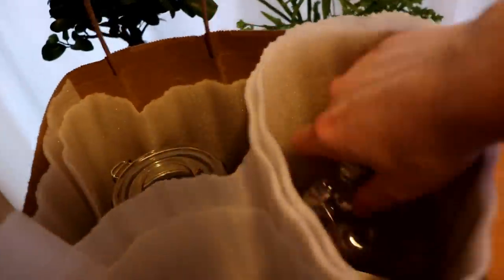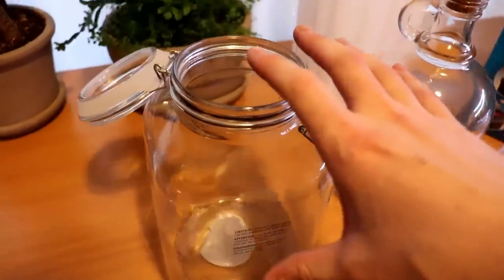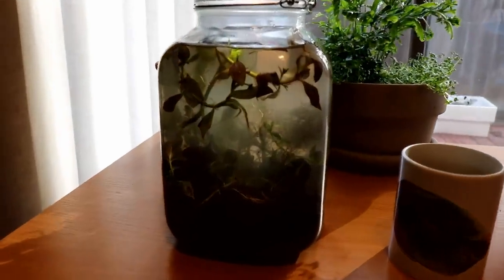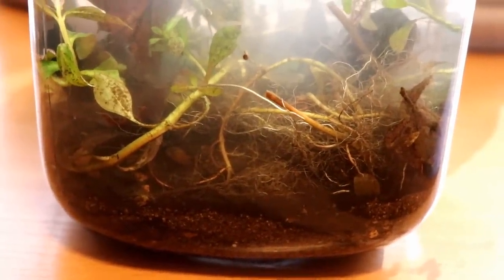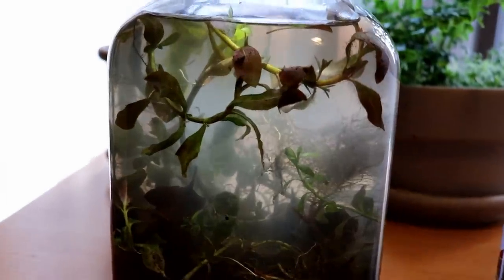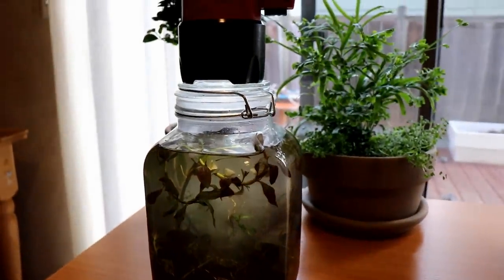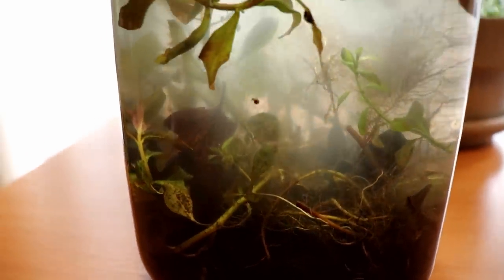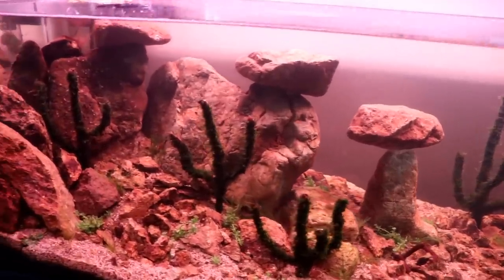LIFE In A Sealed Jar: My First ECOSPHERE!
In This Video:
Today we put together a diy ecosphere using materials from the old backyard aquatic plant ponds